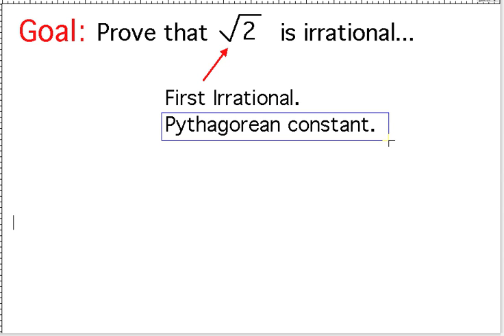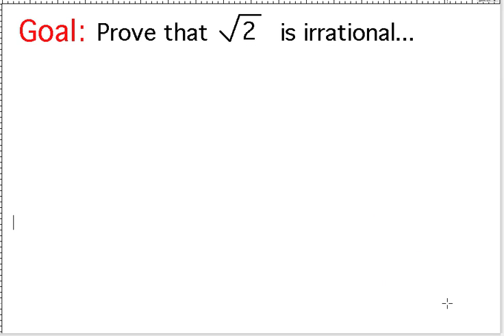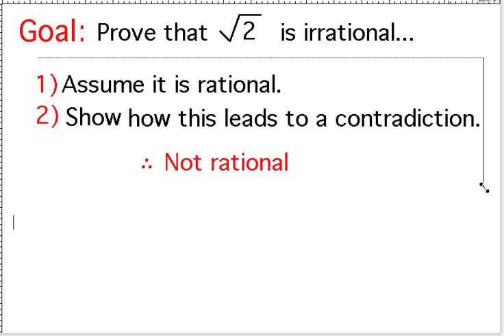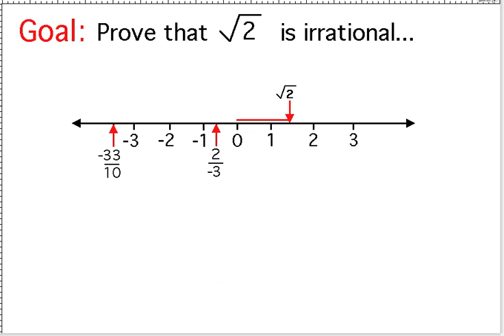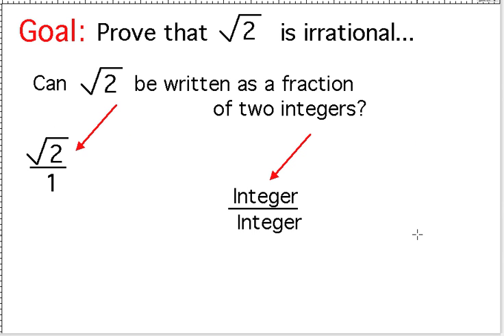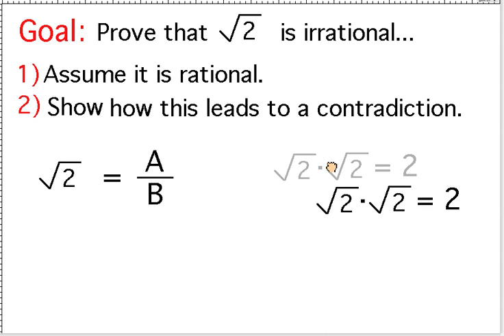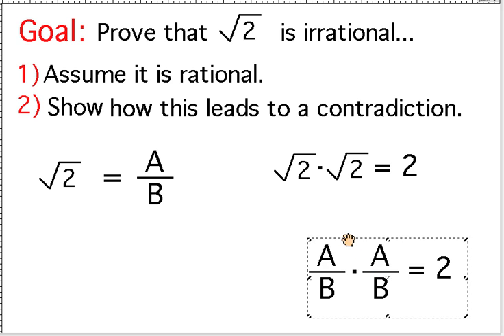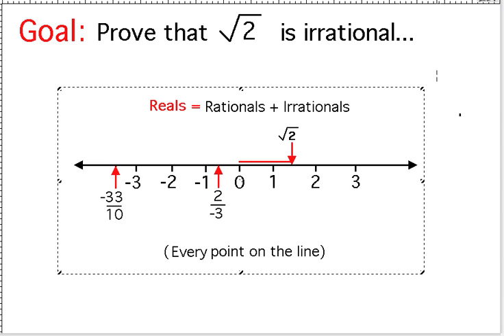Prove that √2 is irrational.mov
A proof by contradiction that √2 is irrational.